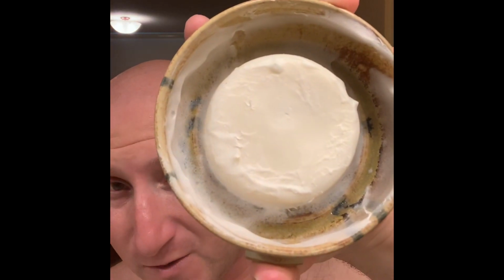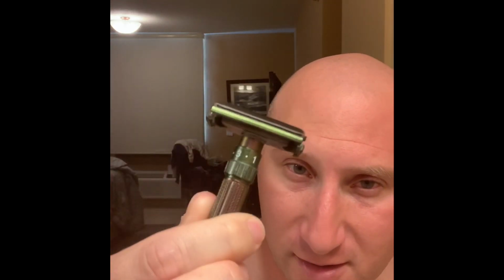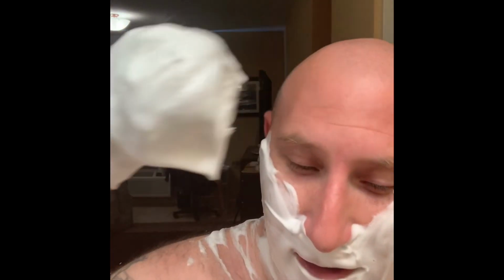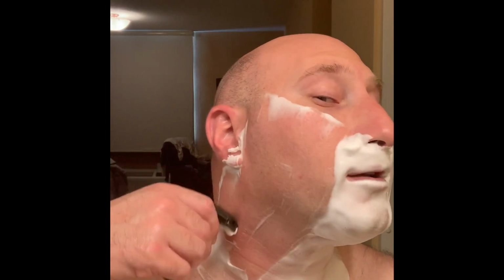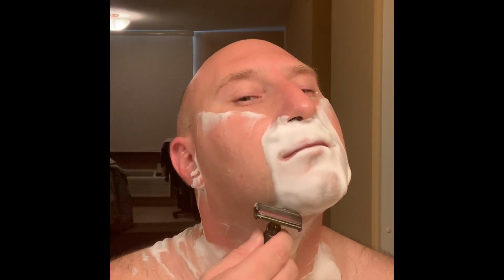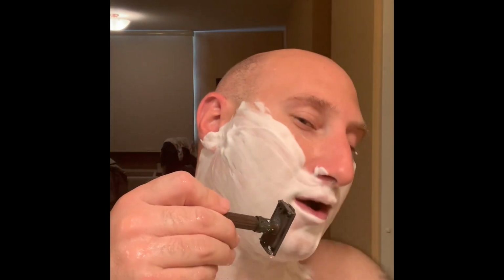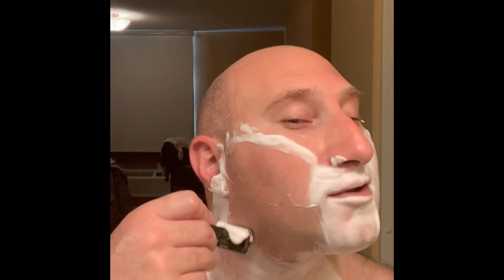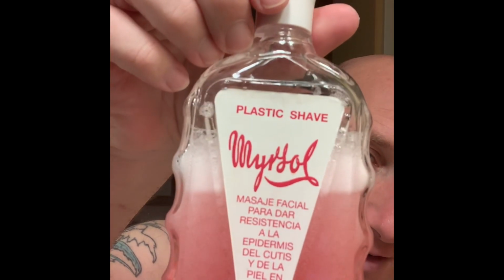FANTASTIC MONDAY SHAVE W/ COLD RIVER SOAP WORKS “SCHAPENMELK” SHAVE SOAP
Good afternoon everyone!! Today’s a great Face shave with, Cold River Soap Works “Schapenmelk” German style shave soap. In my opinion this soap is the perfect staple soap to have in your Shave Den and rivals (even supersedes) soaps such as Mitchel’s Wool Fat and Haslinger. With a great price and fantastic performance and post shave face feel I highly recommend this soap as a daily driver soap (for those of you that are just looking for a great budget friendly soap that goes well with any aftershave or cologne you would like to put on for that day or night shavers). Thank you for watching my video reviews guys and if you haven’t already subscribed to my channel (Shaun’s Shave Den) please do so if you would like to see more reviews for both face shaves and head shaves!

Scent Notes: just a fresh soapy scent similar to haslinger or Mitchel’s Wool Fat.

Products used today:

Razor: Gillette Fatboy w/ Chameleon colors by Sherlock Shave Co.

Blade: Gillette Nacet

Bowl: Captains Choice small Lather bowl

Brush: AP Shave Co. Sinbad Synthetic Knot

Soap: Cold River Soap Works “Schapenmelk”

Aftershave: Myrsol “Plastic Shave”